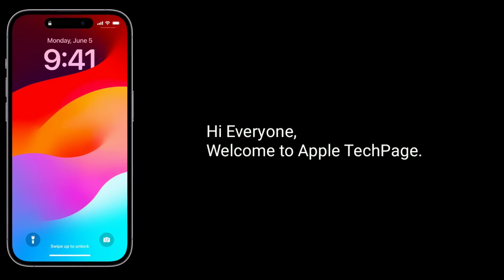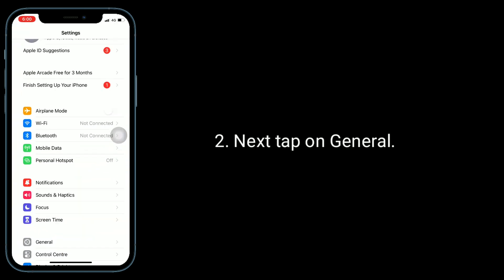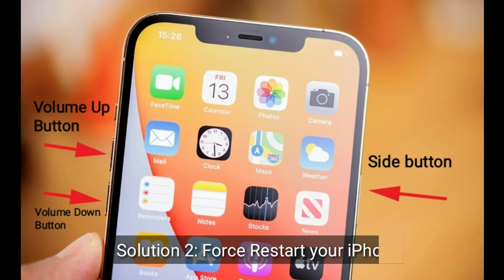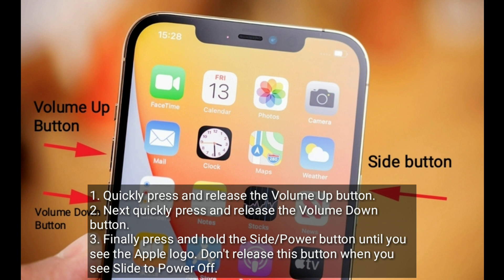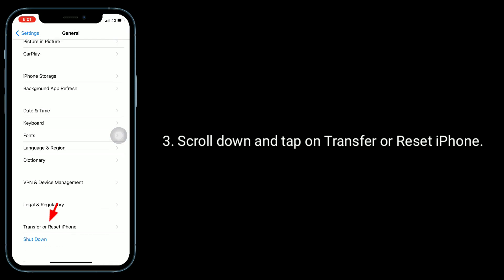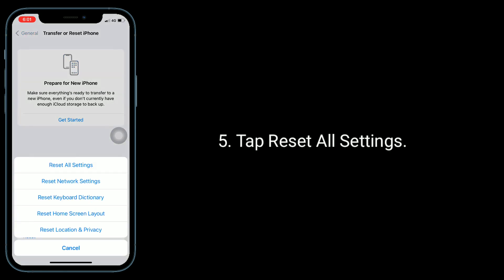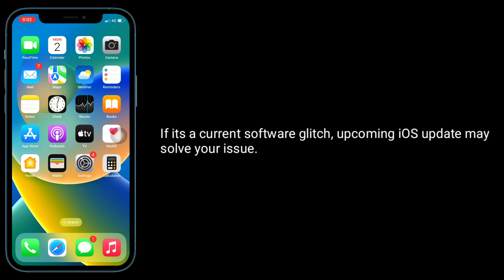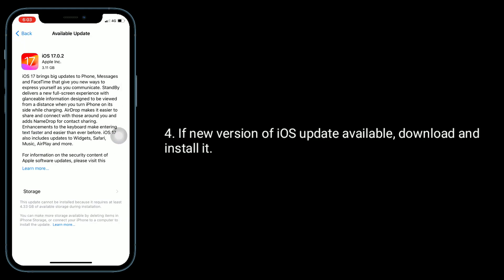How to Fix iPhone Lock Screen goes Black while Charging after iOS 17?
iPhone lock screen black when charging after iOS 17, screen goes black when charge iPhone, why did iPhone 14 screen goes black, phone is black after charging all night in iOS 17, iPhone screen goes black but still running, iPhone 14 screen goes black randomly, iPhone 14 black screen pf death, iPhone 14 pro max screen went black but still works.